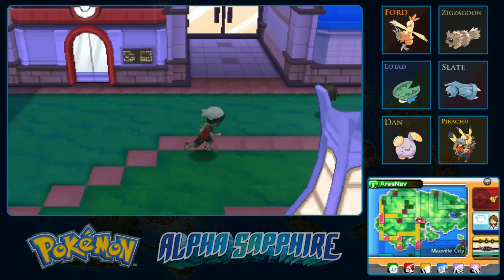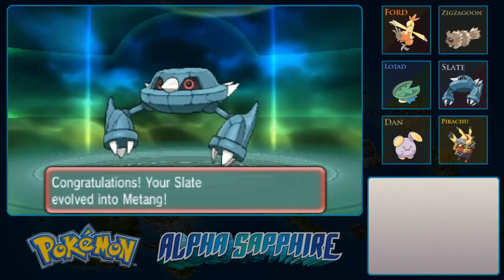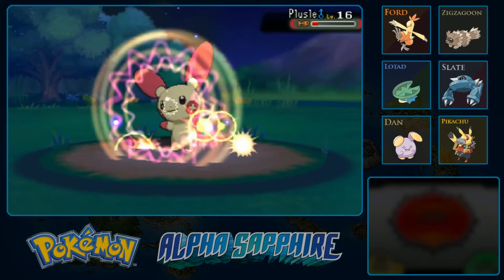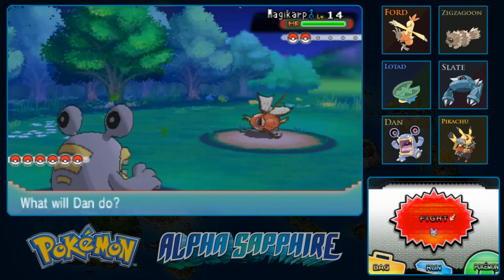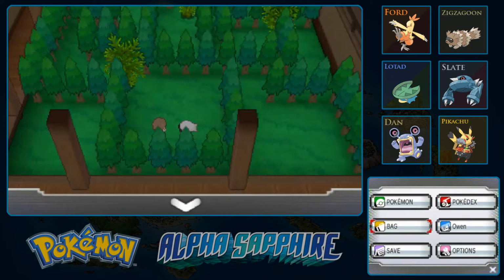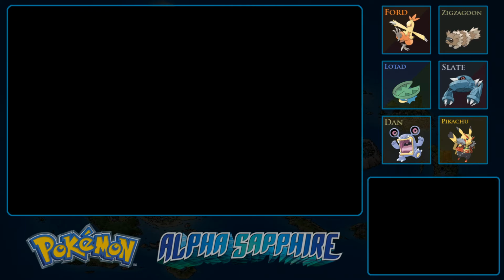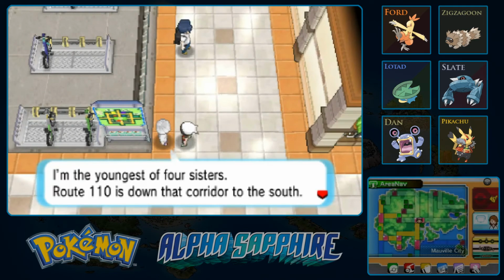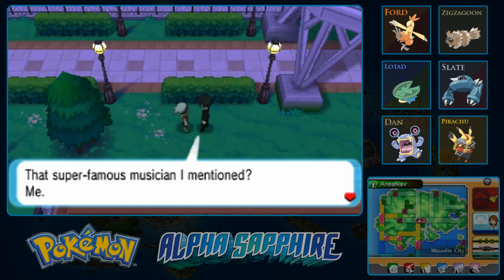Let's Play Pokemon Alpha Sapphire, Episode 14: The Trick House!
Welcome to Let's Play Pokemon Alpha Sapphire!  In this Generation VI remake of the original Generation III Pokemon games (Sapphire, Ruby, and Emerald) we'll return to the beautiful and diverse Hoenn Region, ready to gather a team of powerful pokemon and begin our quest to become Pokemon League Champion.  Along the way we'll encounter friends both new and familiar, take on the nefarious Team Aqua, uncover the secrets of Mega Evolution, and ultimately fight to save the world from the clash of two ancient, legendary titans: Primal Groudon and Primal Kyogre!

If you're interested in more Pokemon Let's Plays, be sure to check out the playlists below: